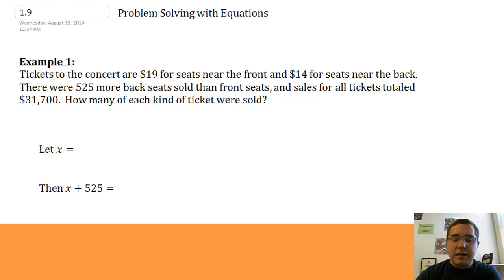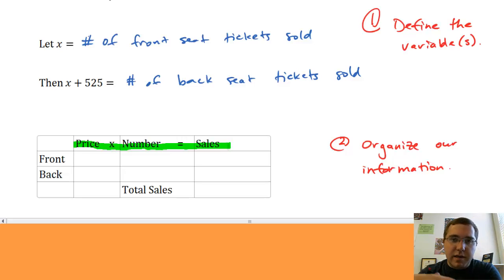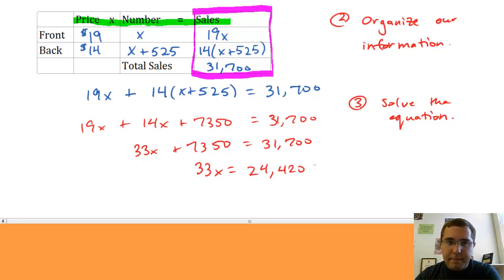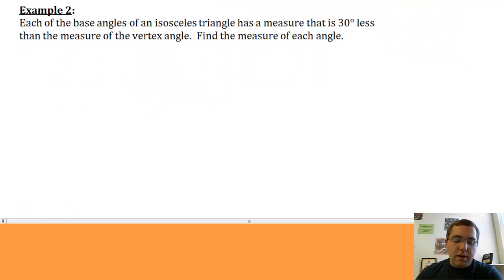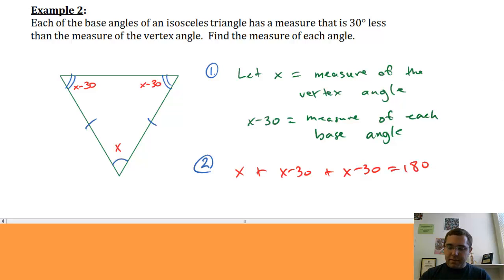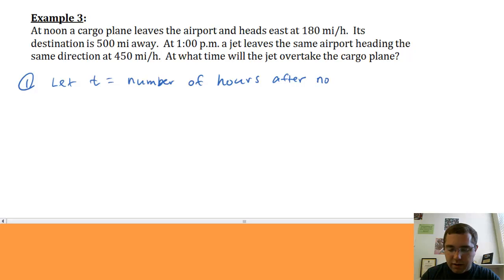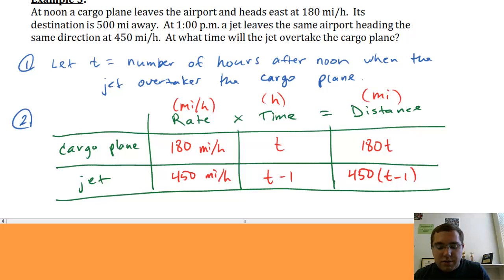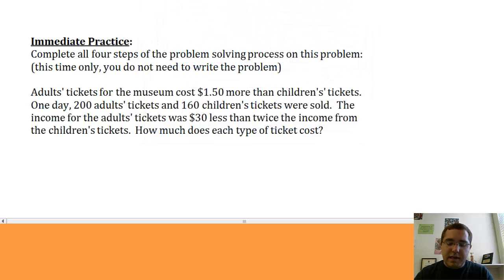ALG350 1-9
Section 1.9: Problem Solving with Equations